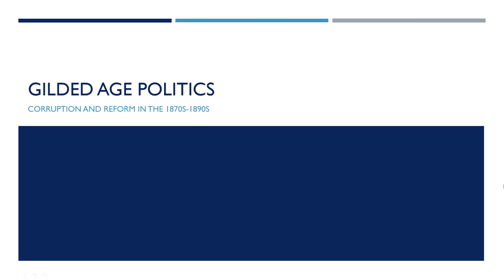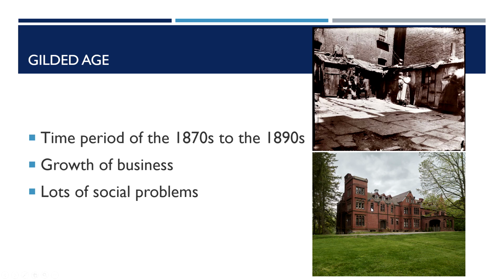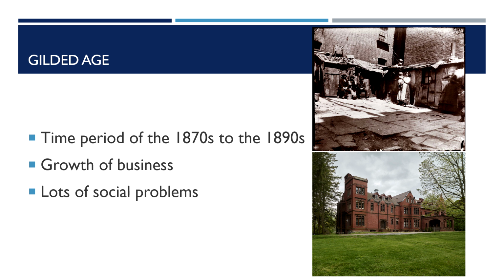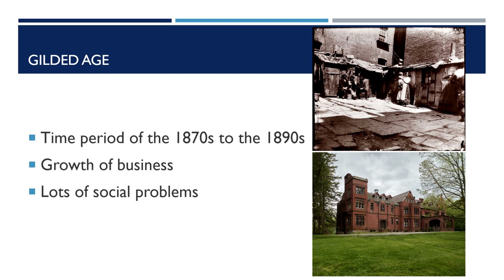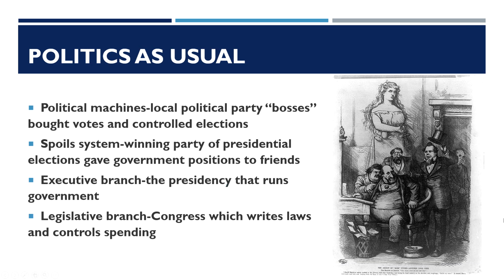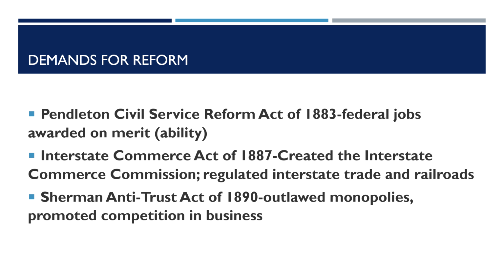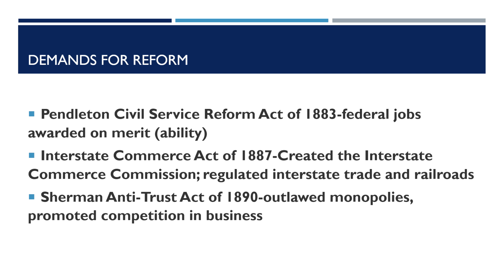Gilded Age Politics